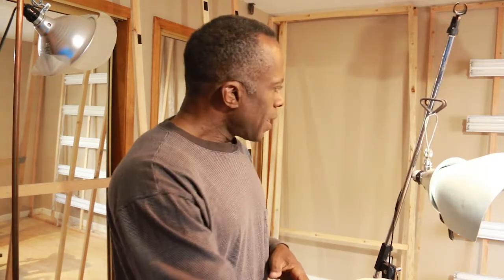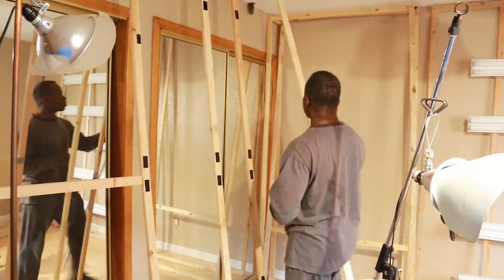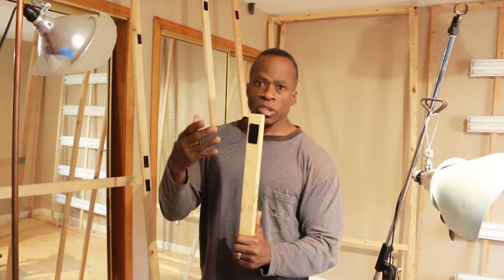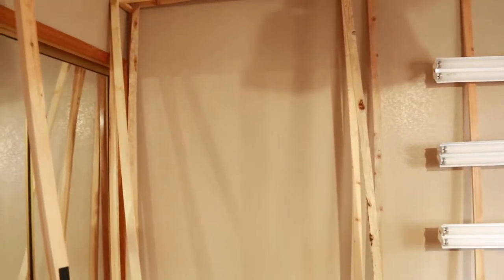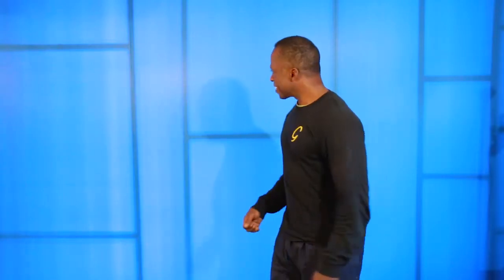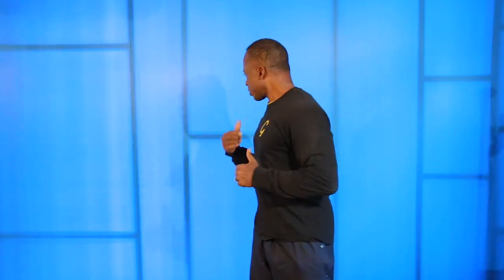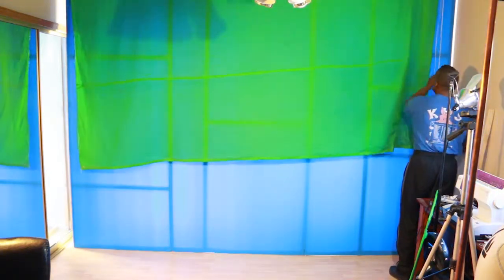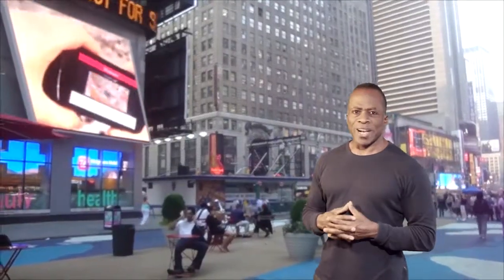Dr Gene James- Building an office set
A quick video on how to build a set at home.